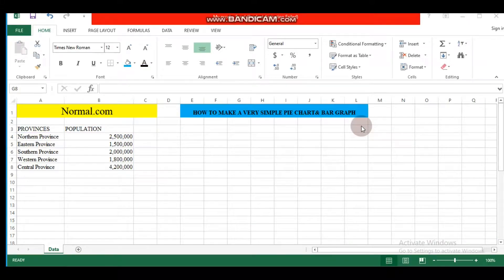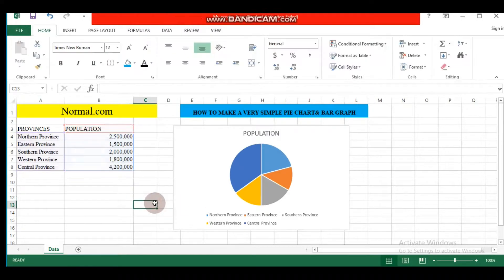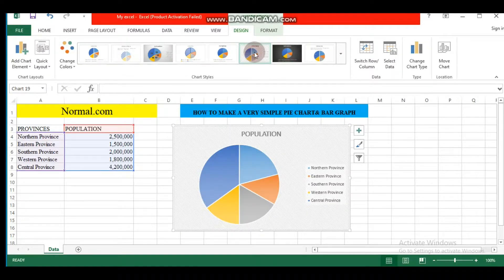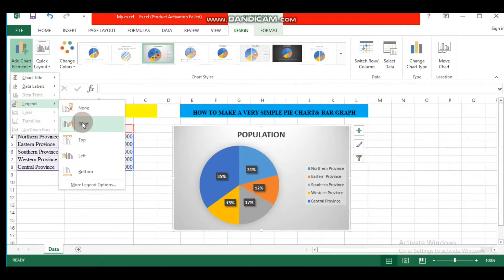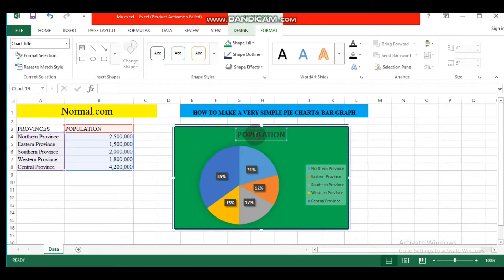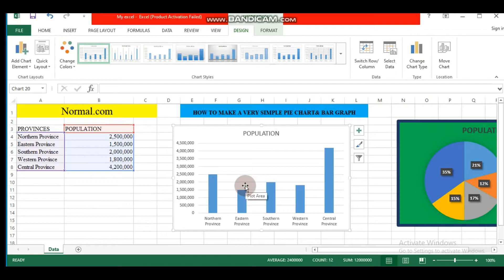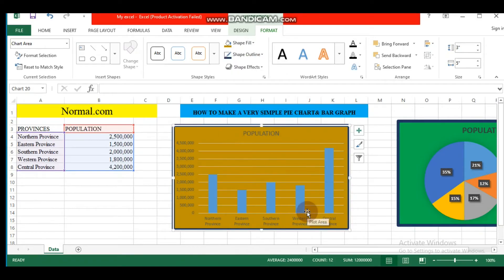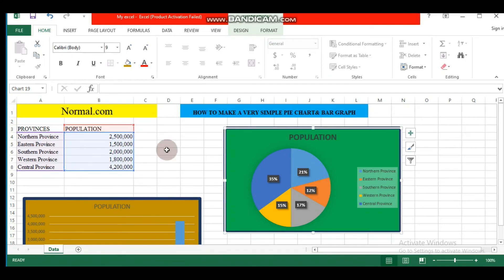How to make a pie chart and bar graph in Excel. step by step video.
Making a very simple pie chart and bar graph in excel. Introduction to how to make pie chart and bar graph in excel.